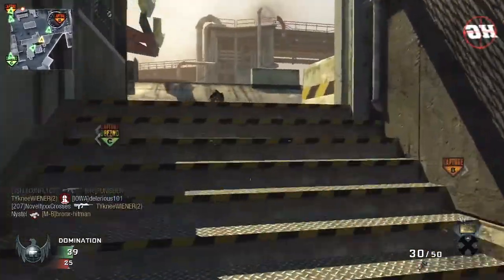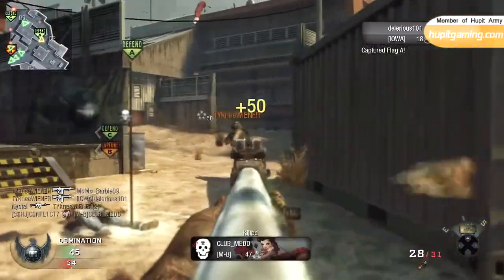Another use for theater mode in Black Ops